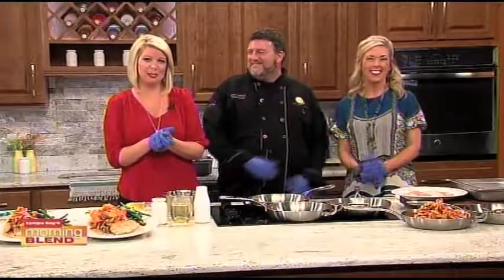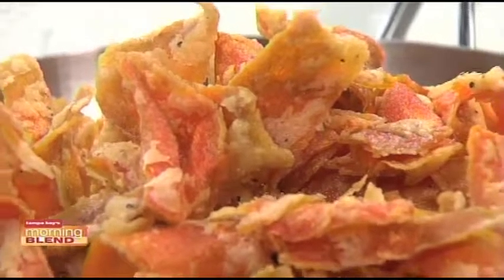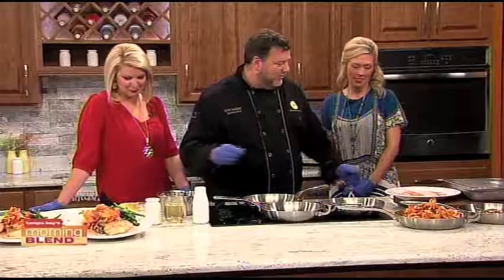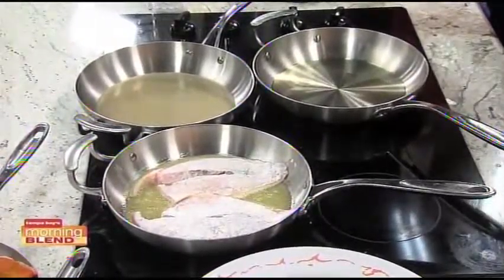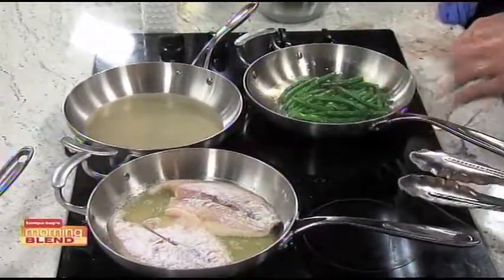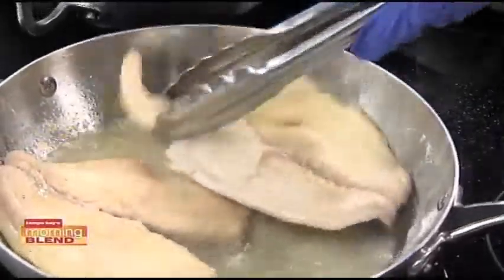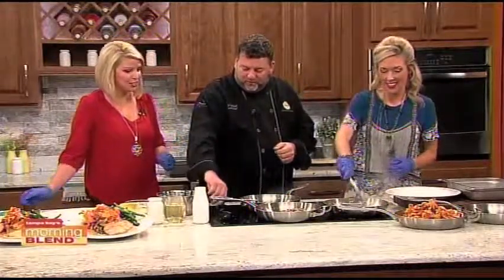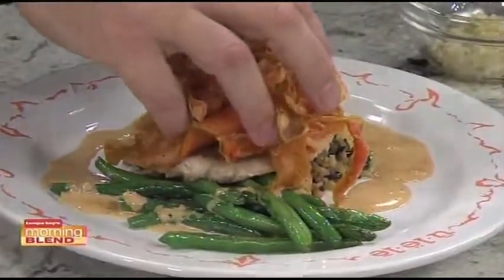Ulele - Florida Pompano Prepared By Ulele Executive Chef Eric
Watch Ulele Executive Chef Eric Lackey on Tampa Bay's Morning Blend as he shares tips for making our Florida Pompano with fried carrot ribbons!